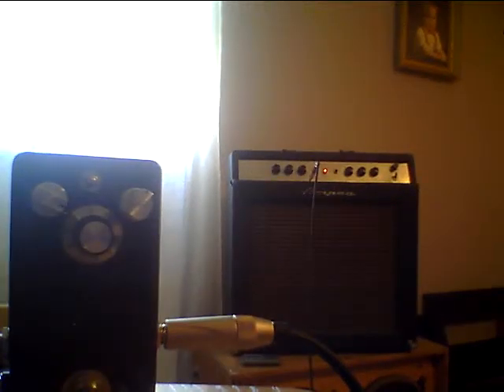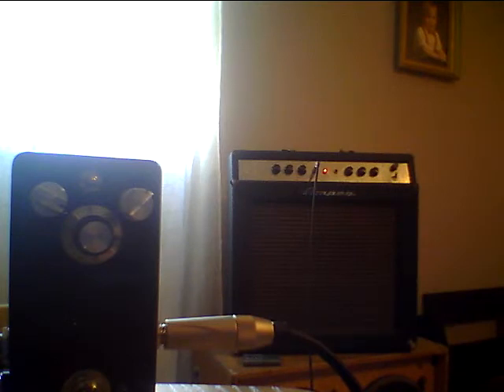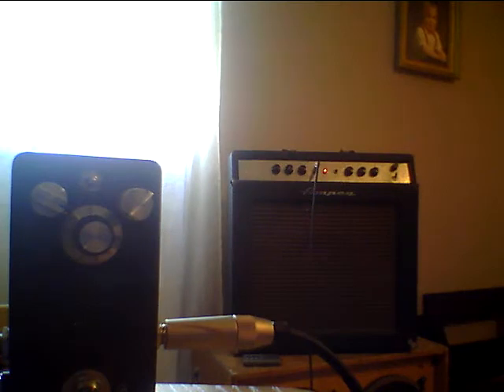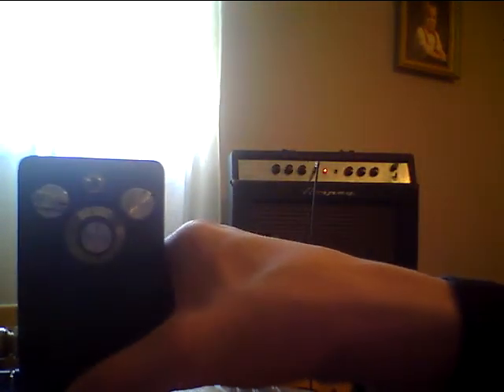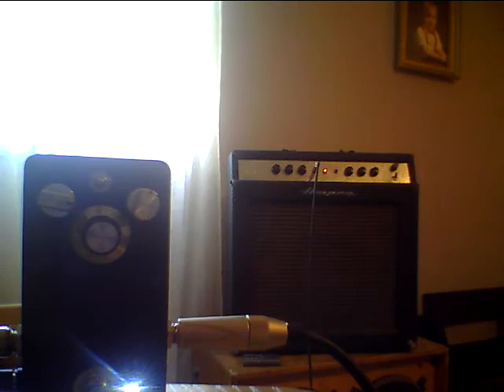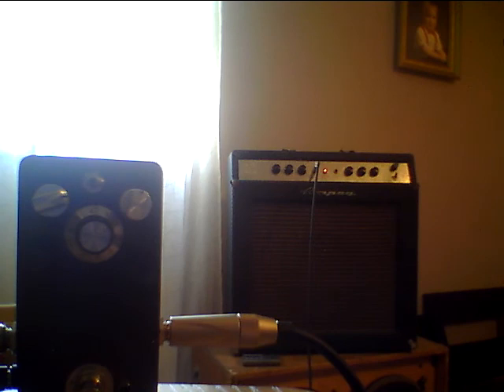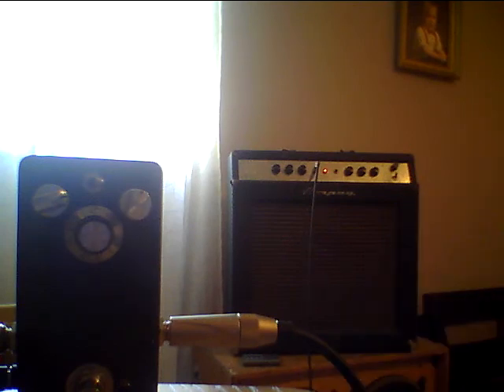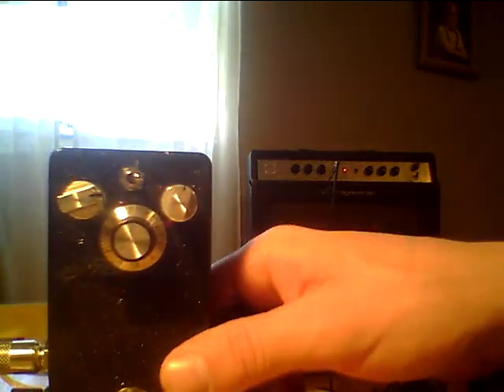Skreddy Pink Flesh Clone Big Muff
Built to skreddy specs with a lot of hand tuning of capacitors and transistors.  3 way mids switch for stock scooped muff mids, flat mids and boosted mids.  This is a killer muff- absolutely destroys